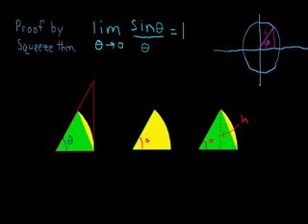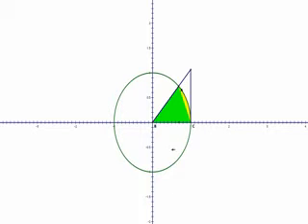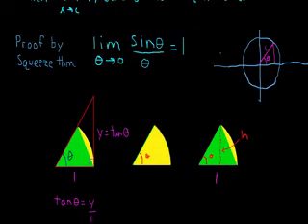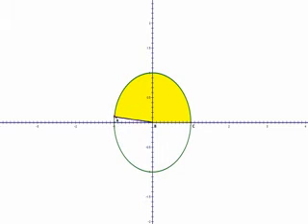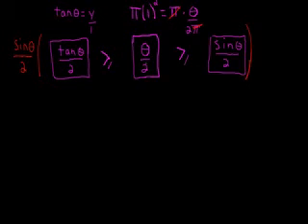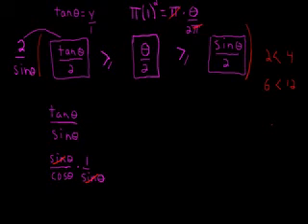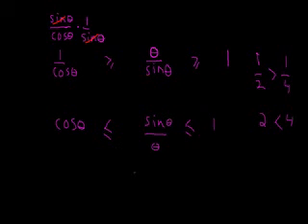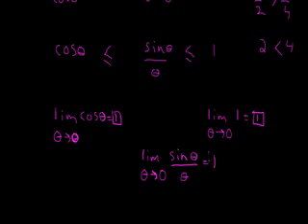Proof of lim sinx x